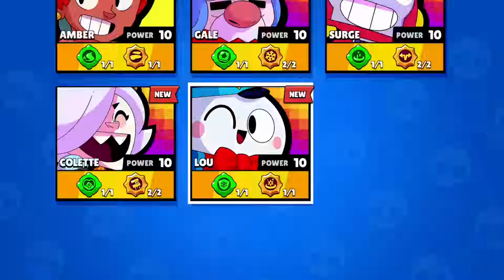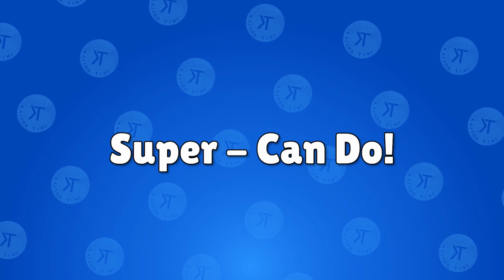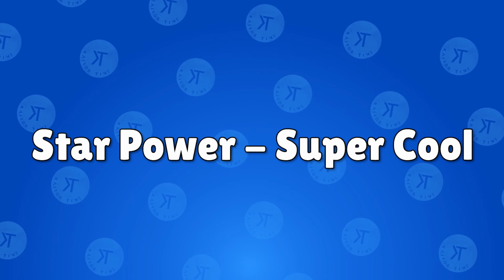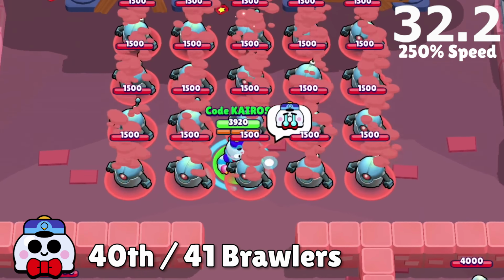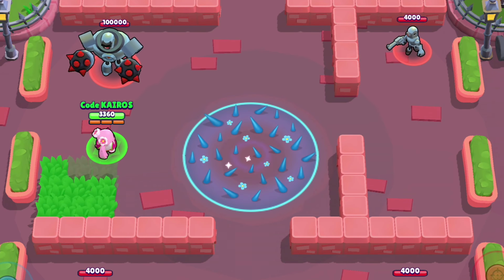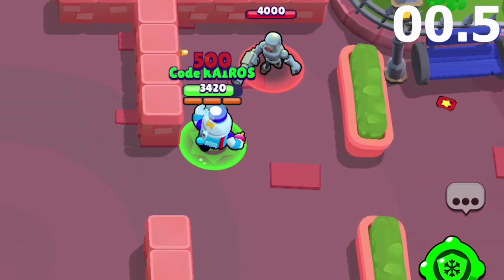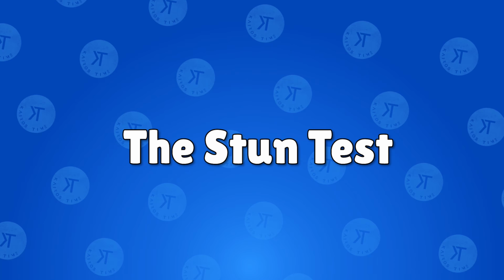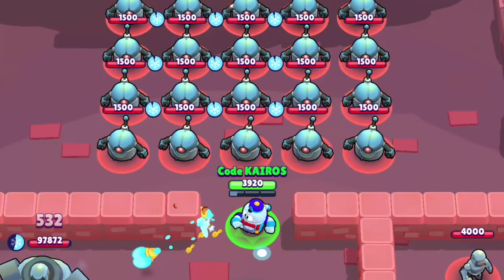LOU OLYMPICS! || 17 Tests! || Brawl Stars UPDATE SNEAK PEEK!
Brawl Stars Update Sneak Peek: Lou Olympics! | KairosTime

It is TIME For the Lou Olympics! In this video I'm going to be breaking Lou's mechanics down & showing you how his attack, super, gadget, and star power work. After I show you some Lou Gameplay, I'm going to put him against every brawler in the game in the Brawl Stars Olympics events & Tests!

Lou is the newest brawler in brawl stars and he attacks enemies with snowcones and freezing syrup! He's a Chromatic brawler and is a reward in Season 4 of the Brawl Pass: Holiday Getaway. Let's see how strong I think Lou is going to be with some sneak peek gameplay of Lou!

EPIC SUPPORT!

SOCIAL MEDIA!